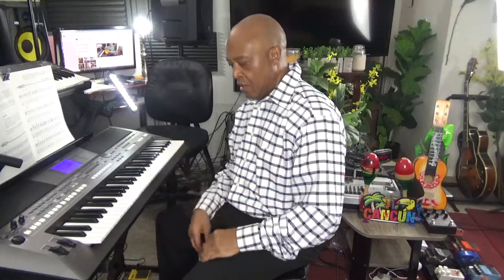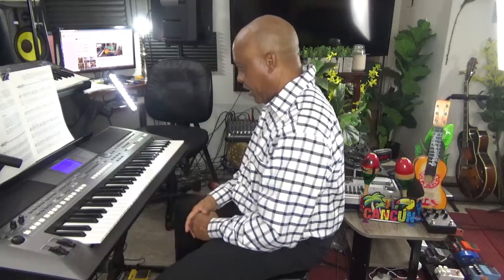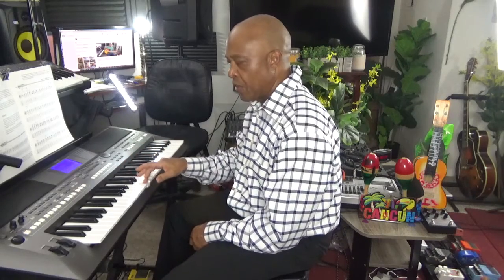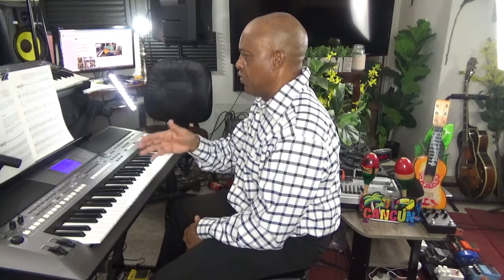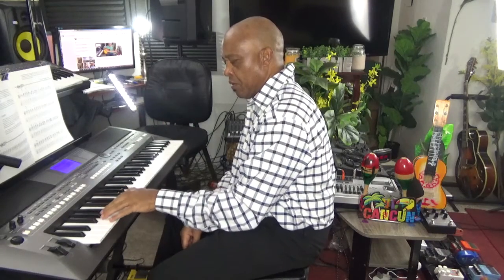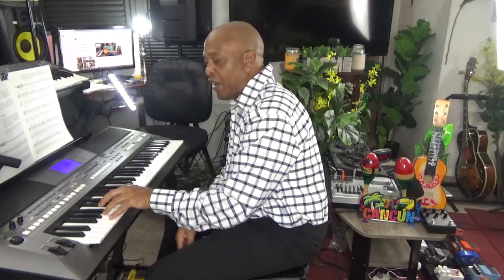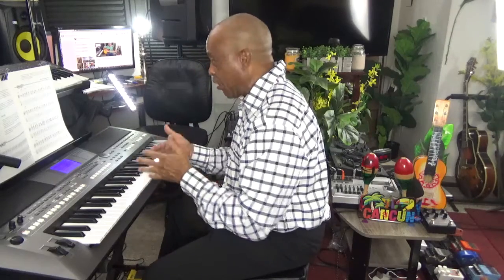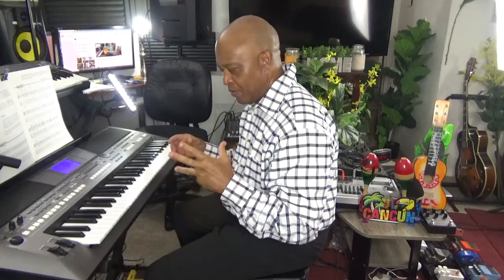A Good Way to Practice Chords on The Keys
You need to watch the video from beginning to end to understand the concept, thank you.